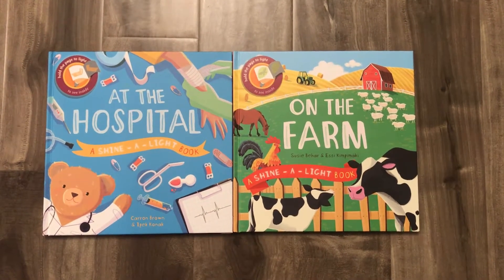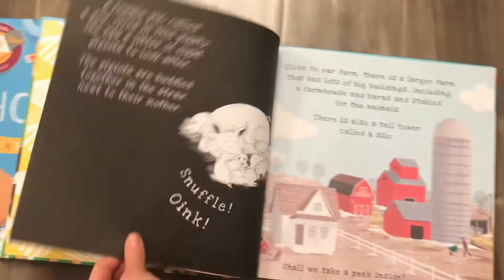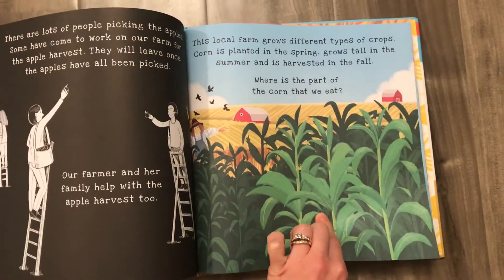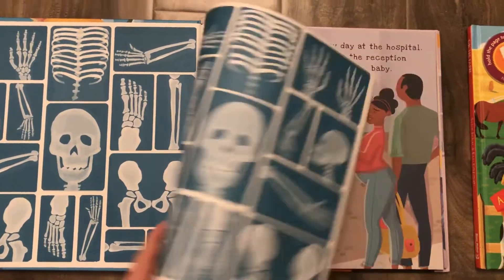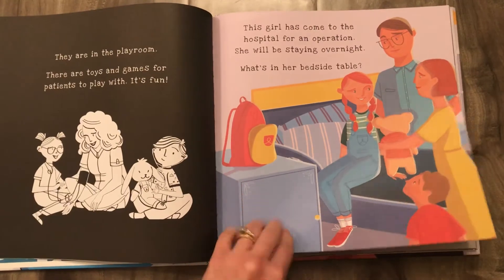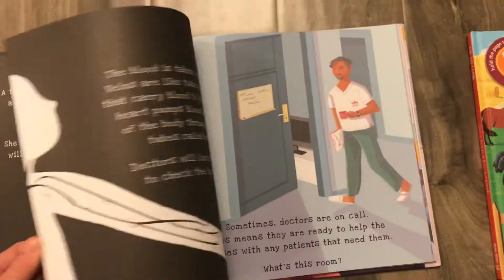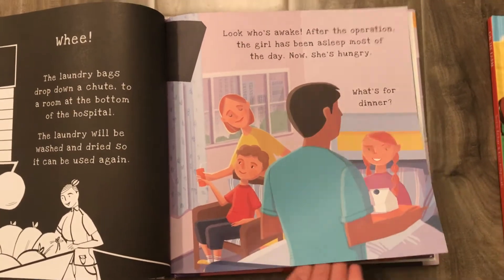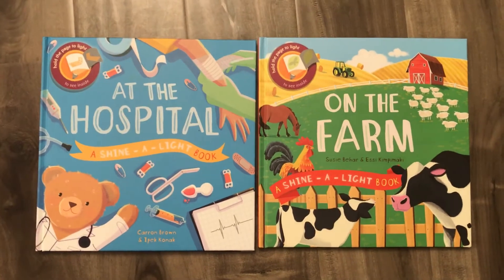Shine-a-Light At the Hospital & On the Farm - Usborne Books & More